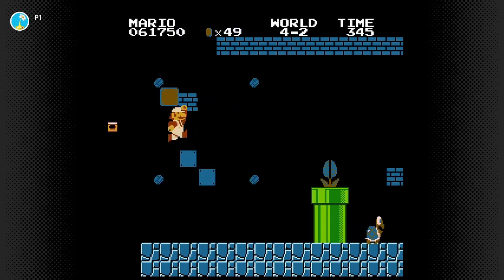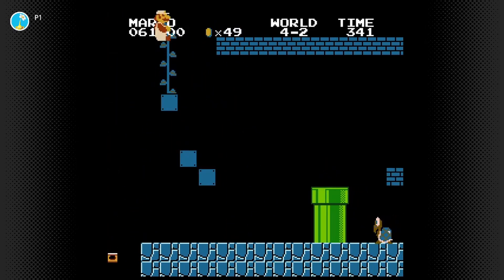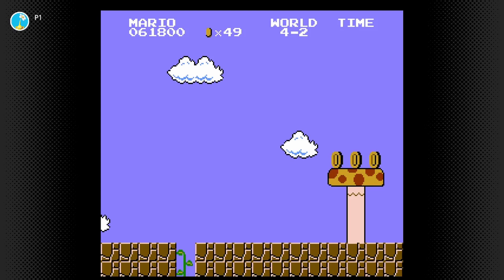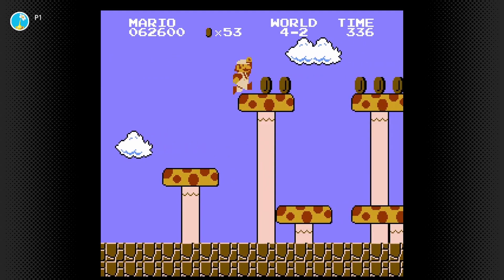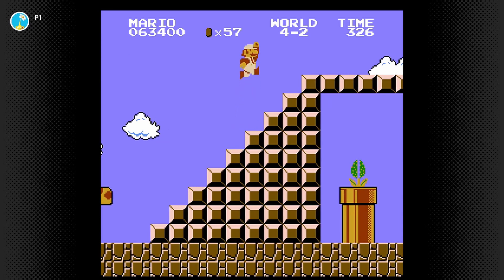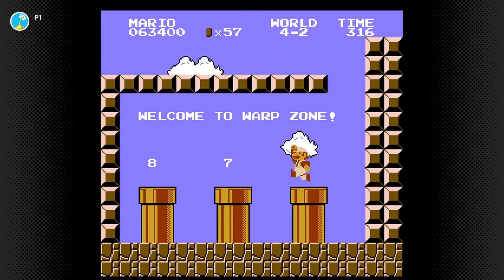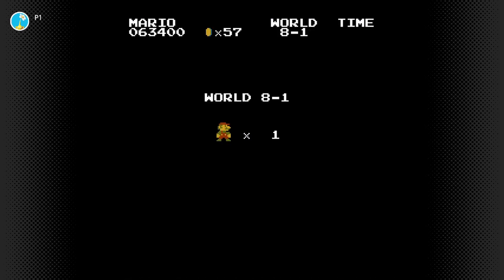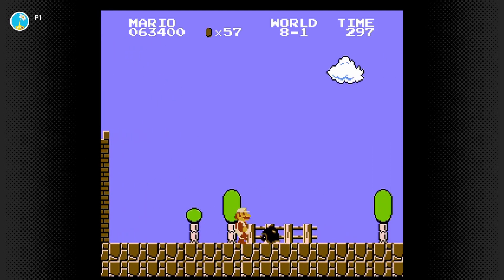sücco plays Super Mario Brothers! (Part 9)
Welcome to my let's play of Super Mario Brothers! Please mind the short part lengths as I had to record footage using the Nintendo Switch's built in recording function.